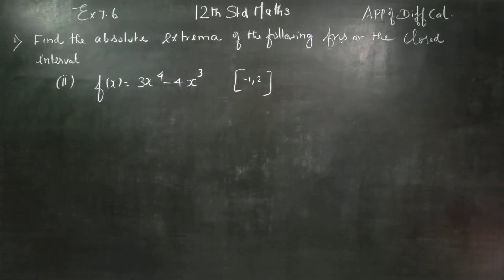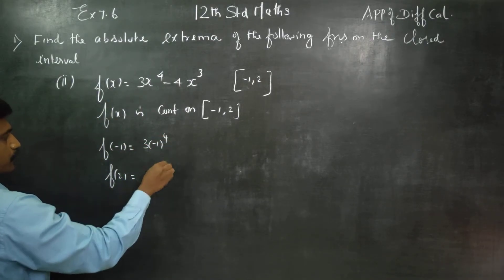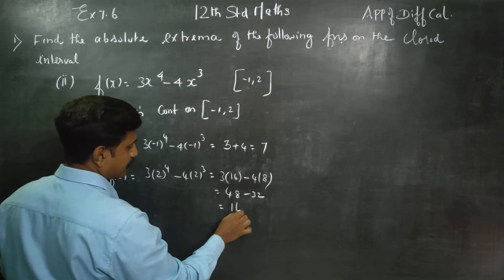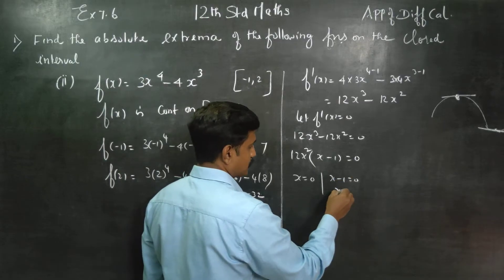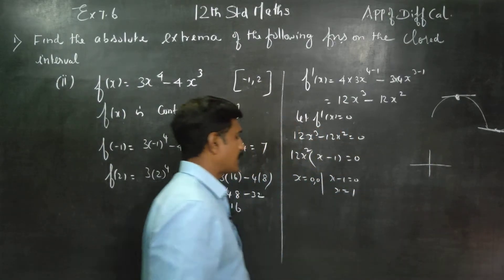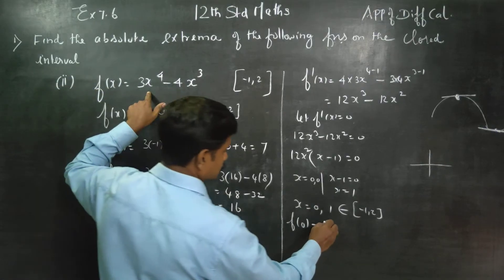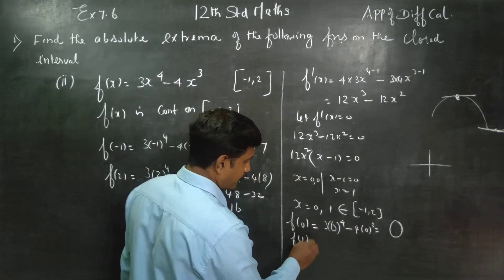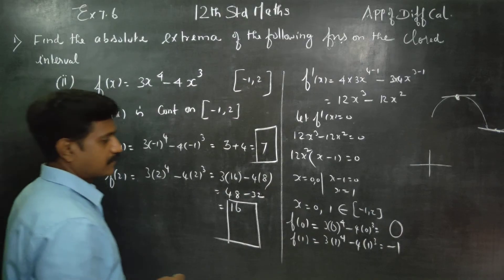12th Std Maths Ex.7.6(1)(ii) Find absolute extrema of f(x)= 3x^4-4x^3 on the closed interval [-1,2]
XII STD MATHEMATICS